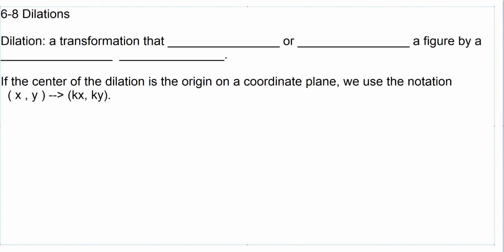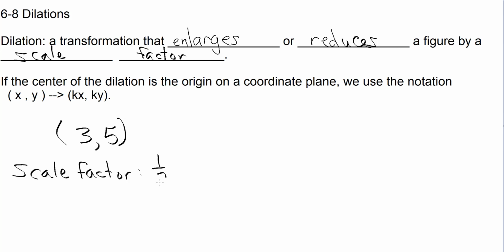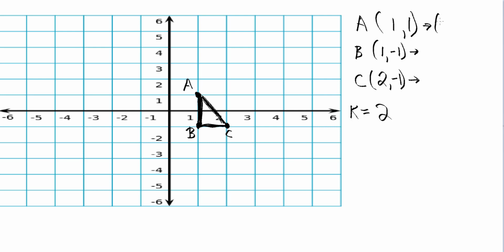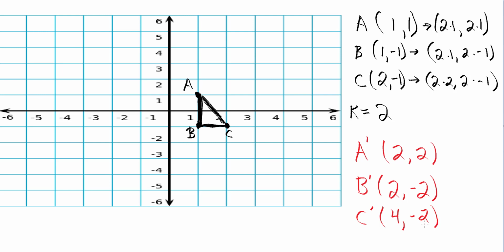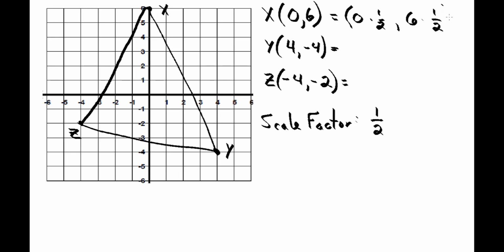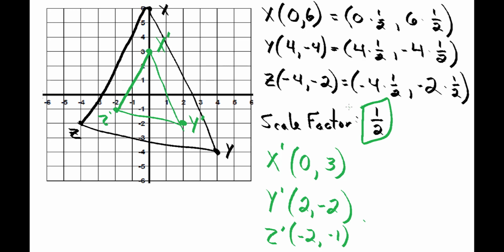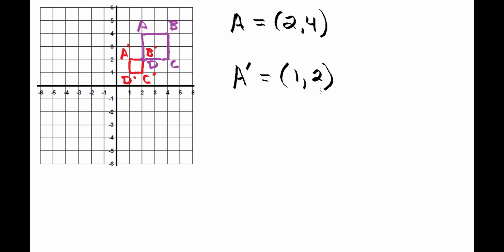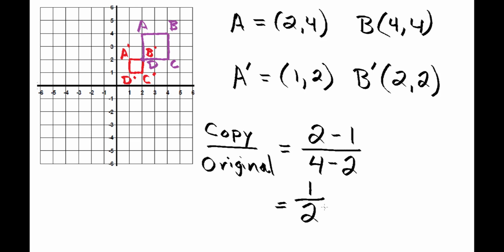6-8 Dilations4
Working with dilations on the coordinate plane.